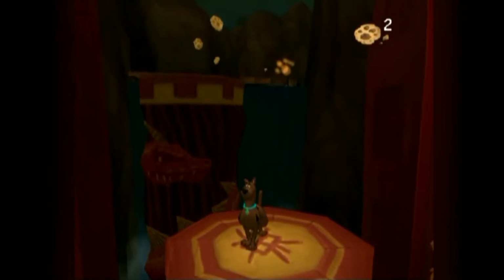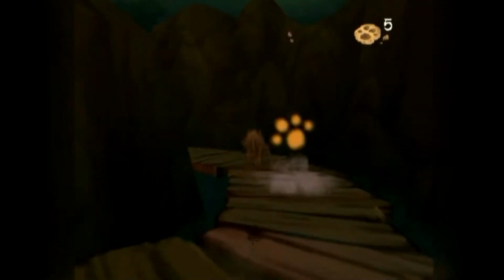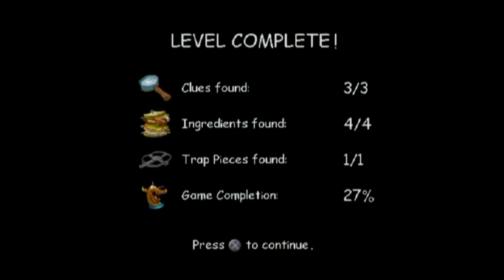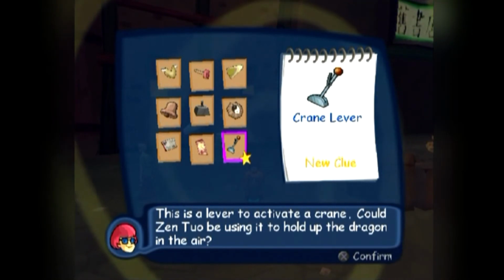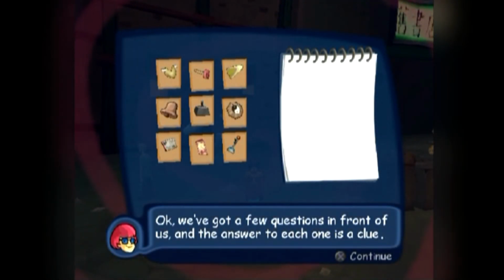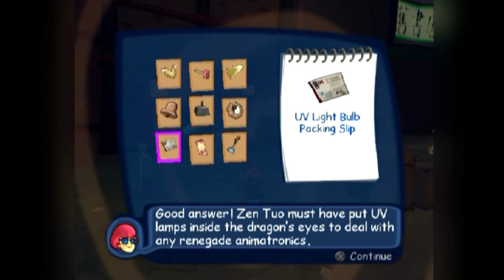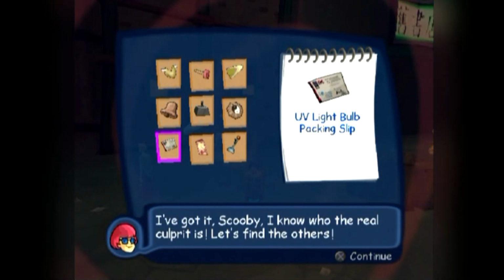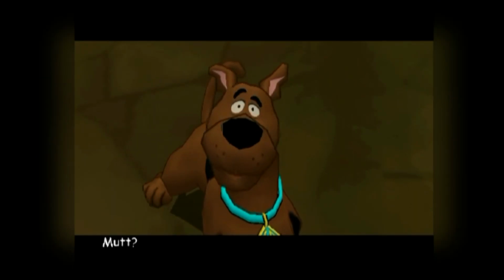Scooby-Doo! Unmasked - part 4 - The Temple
In this episode Scooby explores the temple in hopes of finding Daphne, but before he can get there he has to deal with a lot of gongs and ninjas. Enjoy